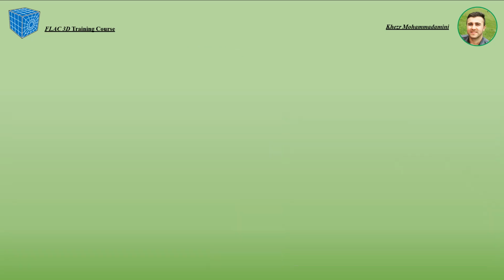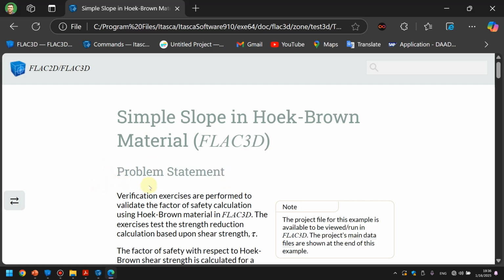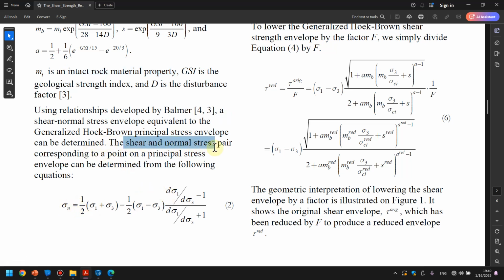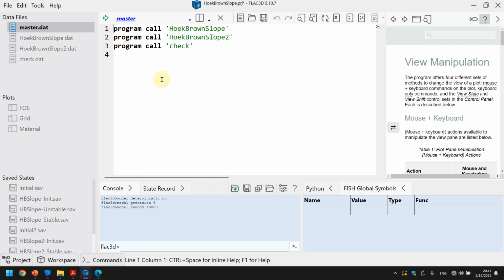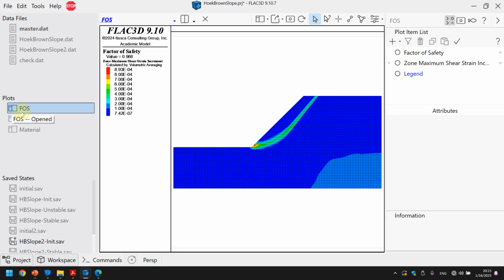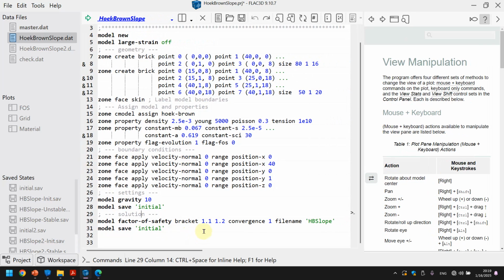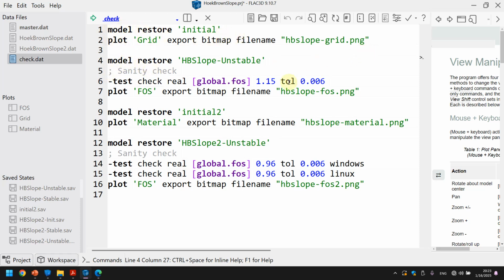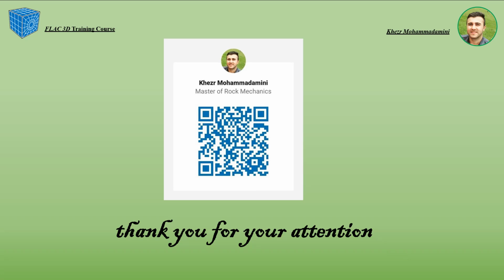FLAC3D V.9 & V.7 (Beginner Training Course)- FLAC3D Course C2-2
FLAC 3D Beginner Training Course
This video includes an example from the second session, which is provided to familiarize you with how to code in the ITASCA FLAC3D software.